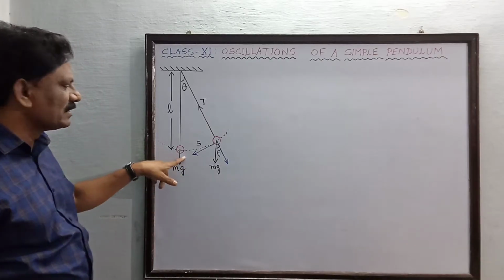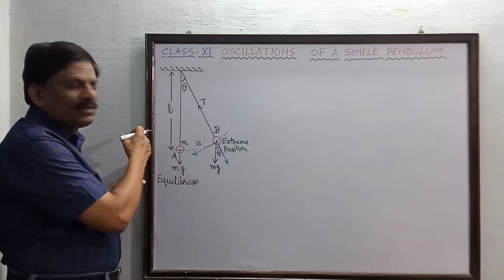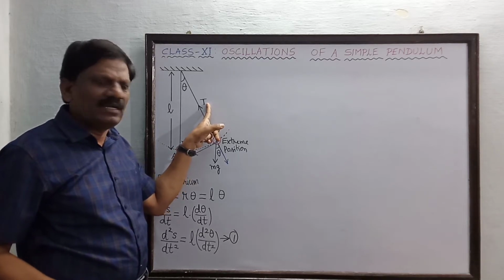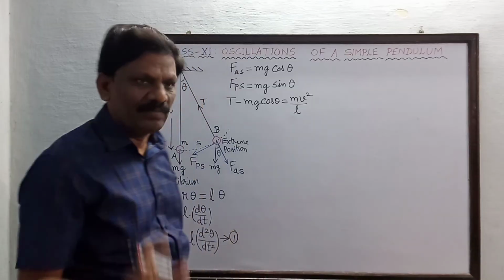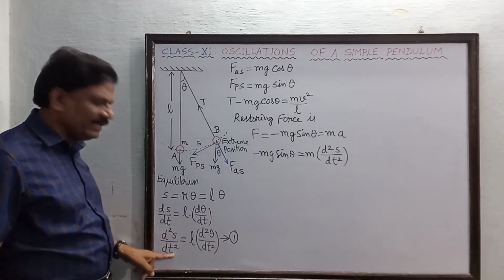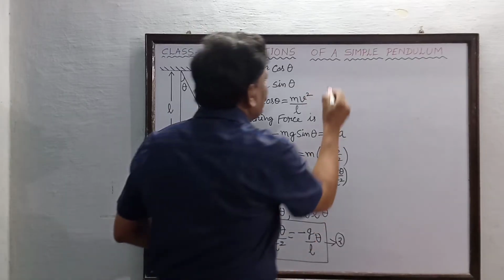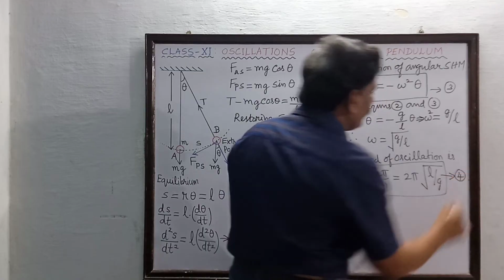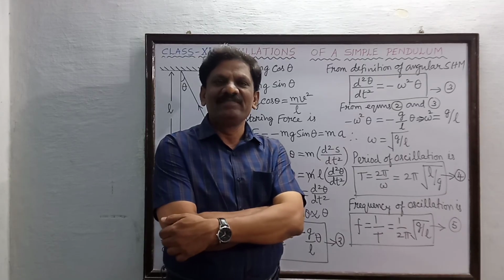XI PHYSICS: OSCILLATIONS : Oscillations of a Simple pendulum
Understanding Simple Pendulum Oscillations | Class 11 Physics | Oscillations Chapter

In this video, we explore the fascinating physics of a simple pendulum, an essential concept in the oscillations chapter of Class 11 Physics. This lesson covers everything from fundamental principles to key derivations, helping you master the motion of a simple pendulum and its applications in real-world physics.

Key Learning Points:
Introduction to Simple Harmonic Motion (SHM): We'll start by understanding the basics of simple harmonic motion (SHM) and how the simple pendulum acts as a classic example of SHM under certain conditions.

Derivation of the Time Period Formula: We dive into a step-by-step derivation of the time period for a simple pendulum, explaining each variable and showing how the period depends on length and gravitational acceleration but is independent of mass.

The Concept of Restoring Force and Energy Analysis: You’ll learn how the restoring force works to bring the pendulum back to equilibrium and how kinetic and potential energy are distributed throughout the oscillation cycle.

Small Angle Approximation: We explore the small angle approximation (θ ≈ sin θ) and discuss why this assumption is crucial for the pendulum to exhibit simple harmonic motion, looking at cases where it applies and where it might not.

Factors Affecting the Time Period and Practical Applications: Gain insights into the factors that can affect a pendulum's time period, including gravity and length. We’ll also discuss real-life applications of pendulums, from clocks to seismometers, showcasing the relevance of pendulum oscillations in technology and nature.

Examples and Problem-Solving: We’ll solve example problems related to the simple pendulum to reinforce the concepts and improve your problem-solving skills.

This video is crafted to help you build a solid foundation in oscillations and simple harmonic motion, crucial for Class 11 Physics and beyond. Whether you're preparing for exams or exploring the physics of pendulums out of curiosity, this comprehensive guide will deepen your understanding and appreciation of oscillatory motion.

Queries'
oscillations of a simple pendulum,
oscillation of a simple pendulum,
simple harmonic motion of a simple pendulum,
oscillation of simple pendulum derivation class 11,
simple harmonic motion pendulum experiment,
oscillations simple harmonic motion derivation,
period of oscillation for a simple pendulum derivation,
simple harmonic motion of a pendulum,
oscillations simple harmonic motion engineering physics,
period of oscillation for a simple pendulum experiment,
a simple pendulum experiment,
oscillation of simple pendulum in shm,
the period of oscillation of a simple pendulum is t=2π√l/g,
the period of oscillation of a simple pendulum is,
period of oscillation for a simple pendulum lab experiment,
lc circuit simple harmonic oscillator,
oscillation of lc circuit,
simple harmonic motion of pendulum